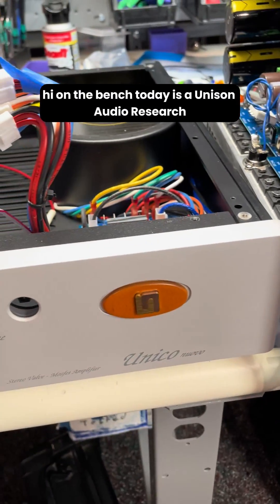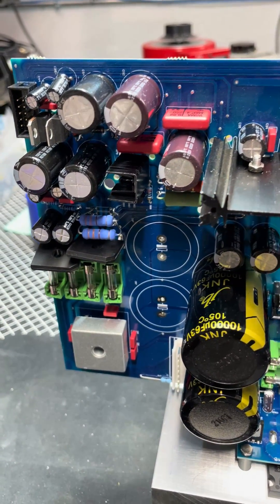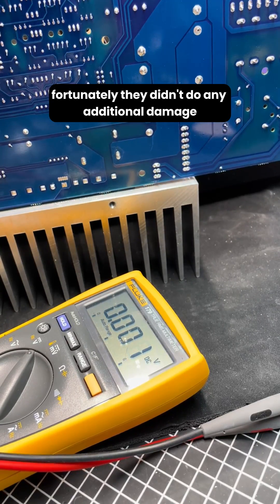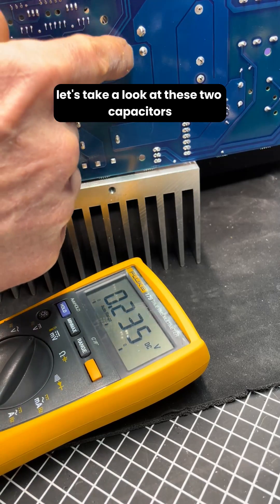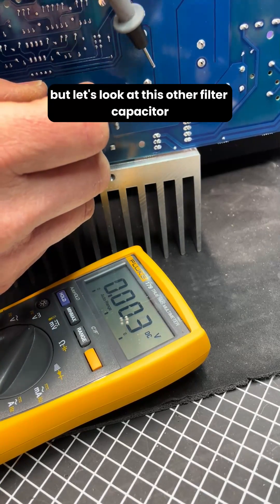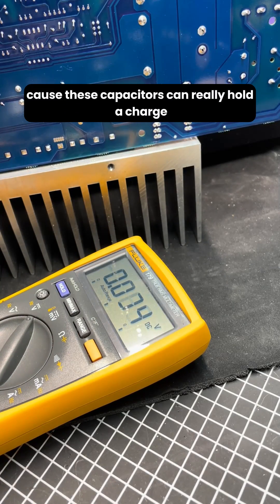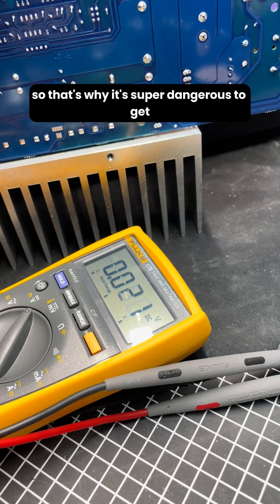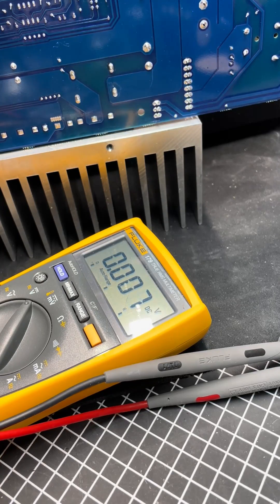On The Bench - Replacing the Filter Capacitors For Unison Research Amplifier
🔧 In today's video, we dive into the intricate world of amplifier repair with a hands-on tutorial featuring the Unison Audio Research Unicode Novo Amplifier. Join us as we tackle the challenge of replacing filter capacitors on this sophisticated piece of audio equipment.

👀 What You'll See:

- A close-up examination of the Unison Audio Research Unicode Novo   amplifier's main board.
- Insight into the common issue of filter capacitors detaching during shipping.
- A practical demonstration of safely replacing these vital components.
- The importance of capacitor safety: We'll show you how even disconnected capacitors can retain a significant charge, potentially posing a risk.
- Measuring and discharging: Learn how to accurately measure the residual voltage in capacitors and safely discharge them before proceeding with repairs.
- Detailed replacement process: Follow along as we replace the damaged capacitors with new ones, revitalizing the amplifier.

🛠️ DIY Caution:
This video is aimed at those with a basic understanding of electronics. Remember, working on amplifiers can be dangerous due to stored energy in capacitors. Always prioritize safety and consult a professional if unsure.